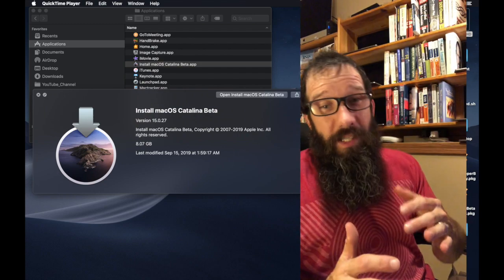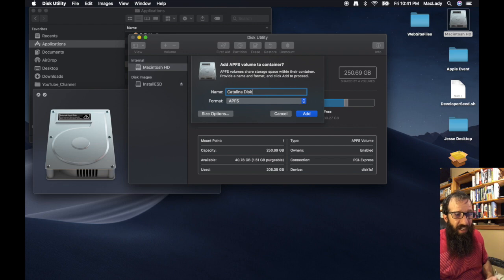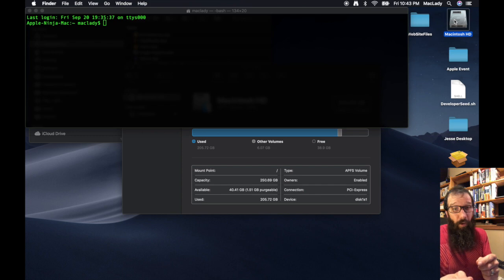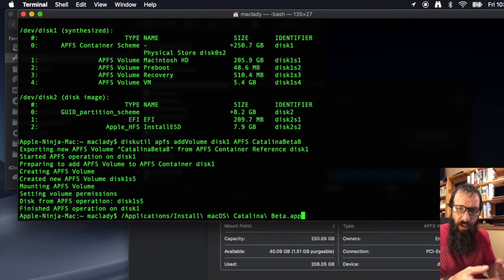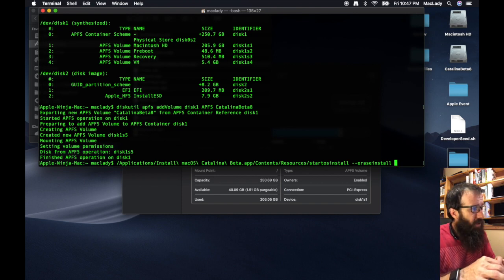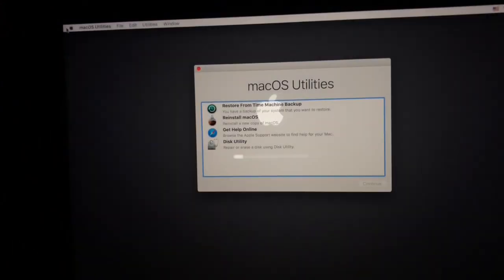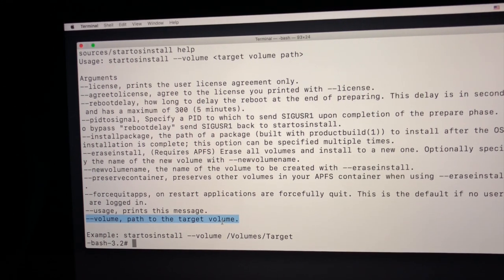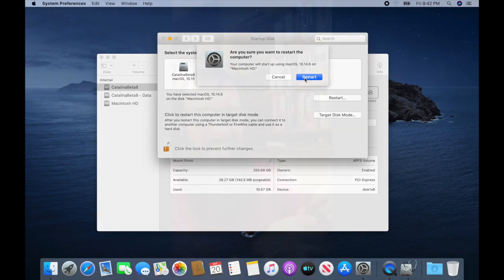Dual Boot Mac OS Catalina  Mojave!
Let me show you the Easy Way and the Geeky Way to Dual Boot your Mac with MacOS Catalina and MacOS Mojave.

Setting up a Dual Boot Mac:
Create a New APFS Volume to Install MacOS Catalina 10.15:
- Non-Geeky Way: Create New APFS Volume in Disk Utility Application
- Geeky Way: Create New APFS Volume from the Mac Terminal Command LineCommand: diskutil apfs addVolume diskContainerIdentifyer APFS DiskName

Install MacOS Catalina 10.15 on the new APFS Volume:
- Non-Geeky Way: Double-Click Catalina10.15.app and select the new APFS Volume.
- Geeky Way: Reboot to Recovery Partition and Install from Mac Terminal Command Line
Command: startosinstall --volume /Volumes/DiskName --agreetolicense --installpackage /Path_To_Package

- Discounted Courses, Apple Ninja Info, Contact Jesse.

Udemy.com Instructor
Protect Your Mac 